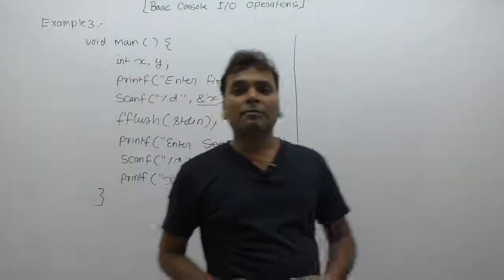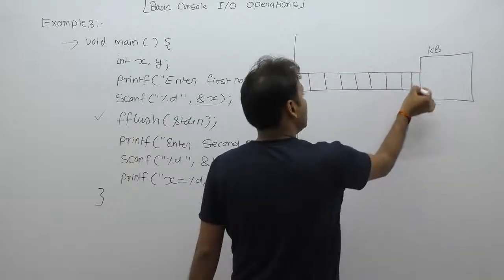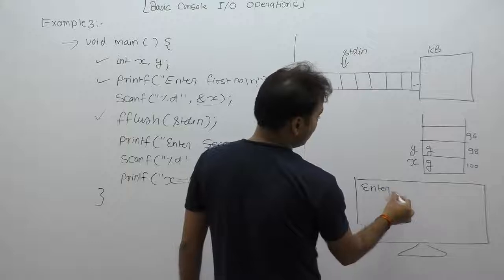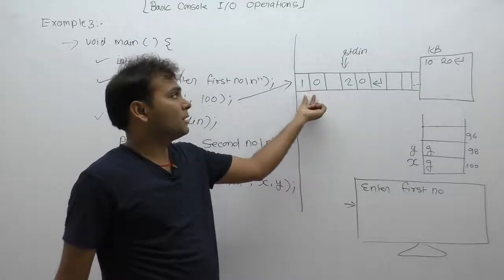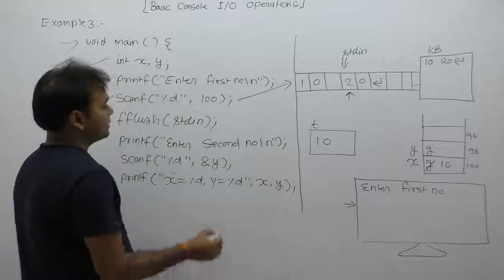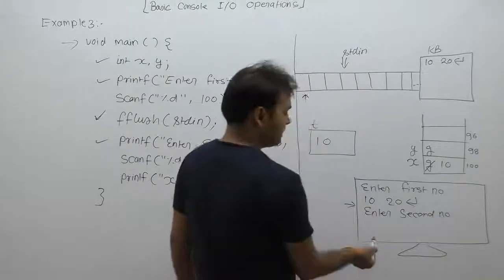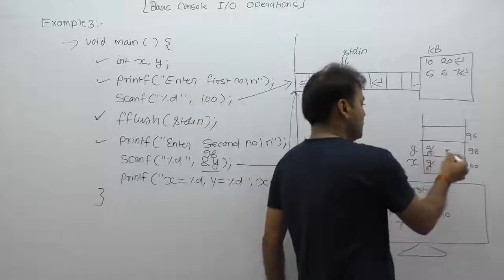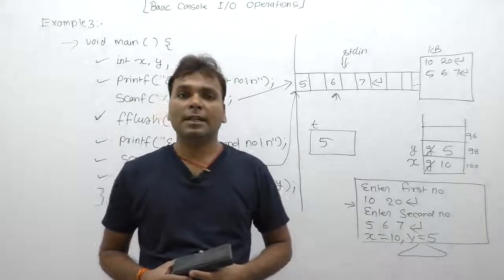Examples of scanf function in C-Part219 | C Language by Java Professional